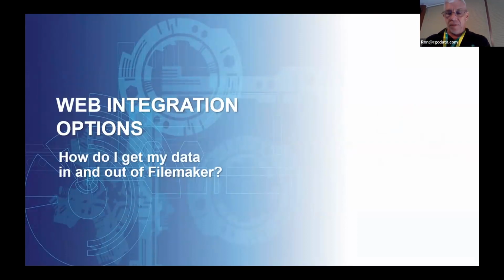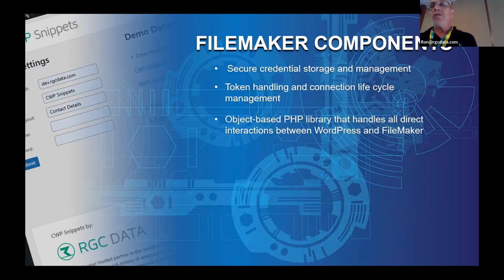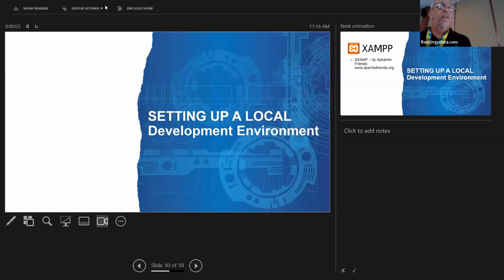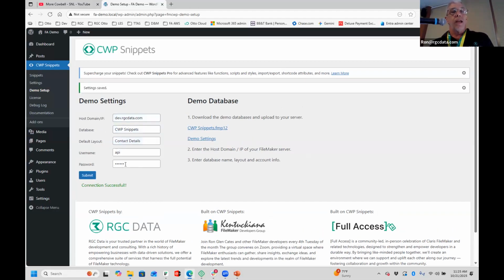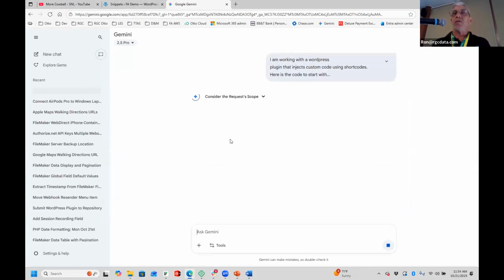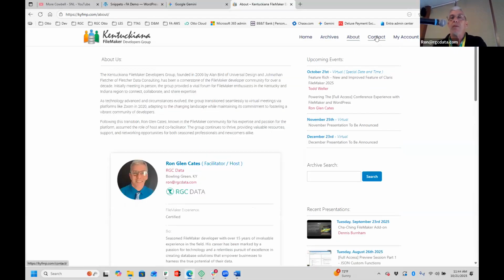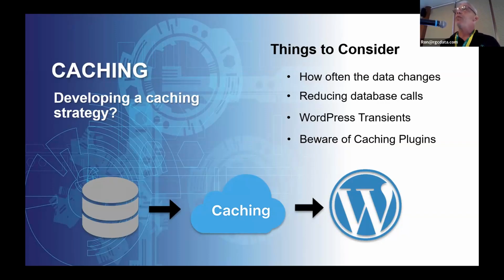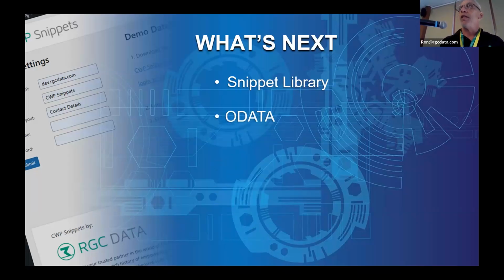Powering The [Full Access] Conference Experience with FileMaker and WordPress. ( From Full Access )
Ever wondered what makes the Full Access conference tick? In this revealing session, Ron Glen Cates, principal of RGC Data and the developer behind the CWP Snippets WordPress plugin, will take you "under the hood" of the very conference management system you're using. Discover how Full Access leverages a robust FileMaker backend, seamlessly integrated with its WordPress frontend via the FileMaker Data API. We'll dive into the pivotal role of the CWP Snippets plugin, which facilitates this powerful connection, allowing for a dynamic and interactive user experience. Learn how this system delivers features like up-to-the-minute session schedules, detailed Attendee Profiles, and the ability for you to customize your personal conference agenda. This is a real-world demonstration of FileMaker's capability to drive sophisticated web solutions. Join Ron to see firsthand how Full Access "eats its own dog food" to provide a richer, more engaging conference for everyone.